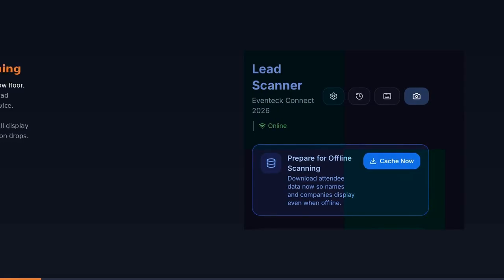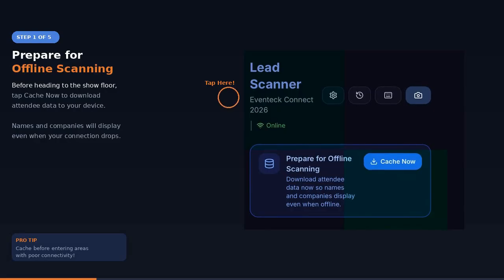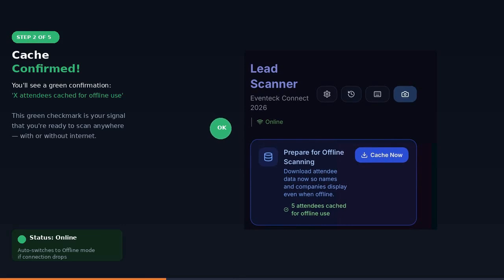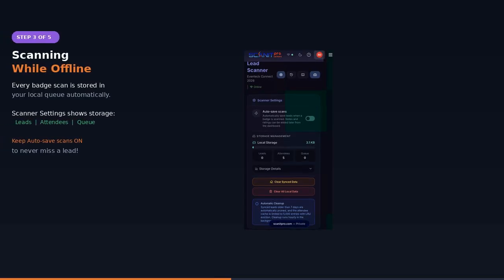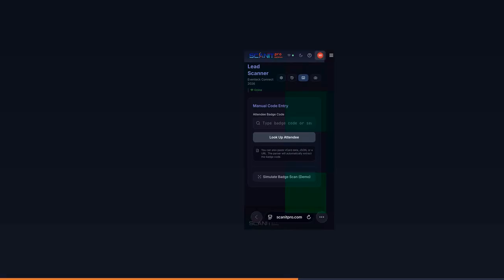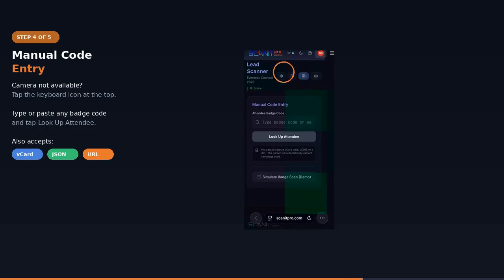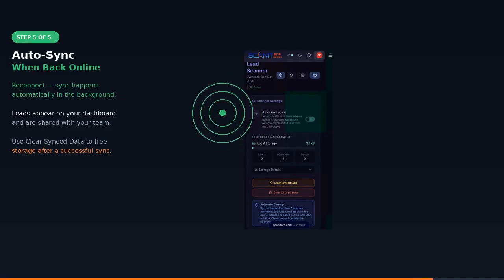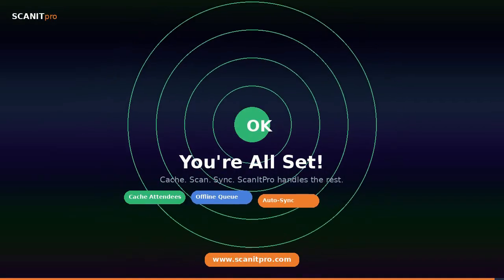SCANITpro Offline Tutorial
Part of the SCANITpro tutorial series, this video details use of SCANITpro Lead Retrieval in offline mode.